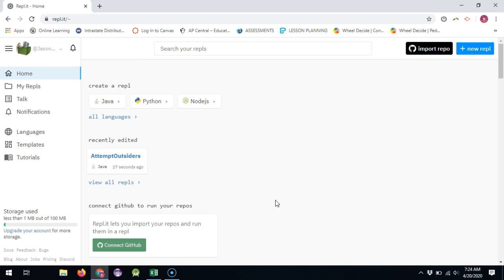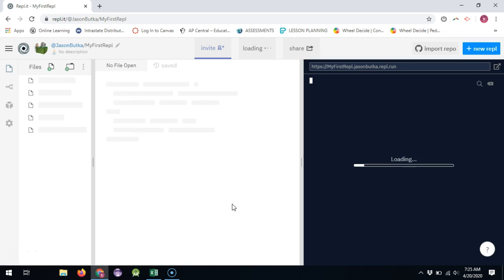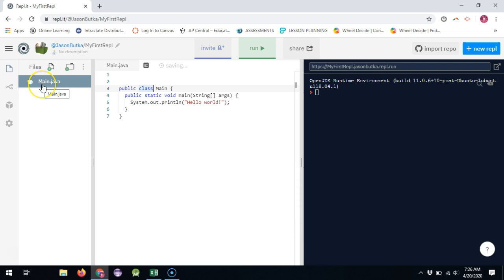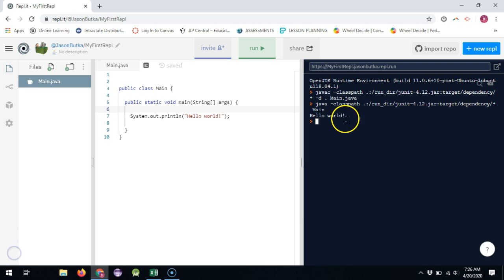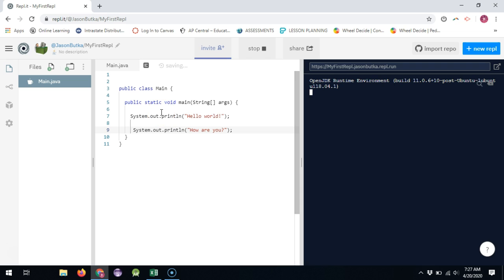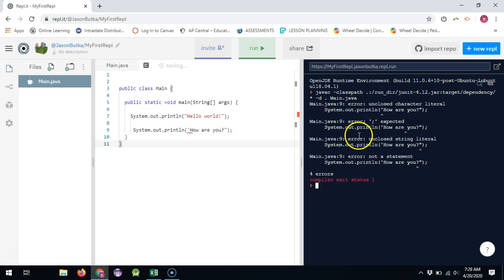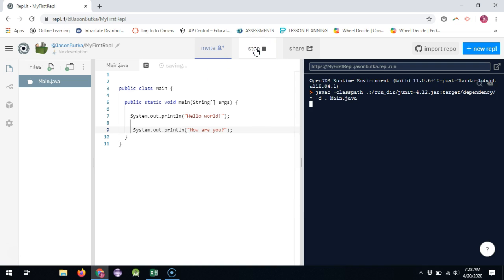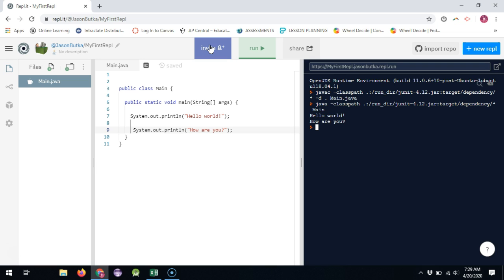Java Repl # 1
An introduction to Repl.it and Java.